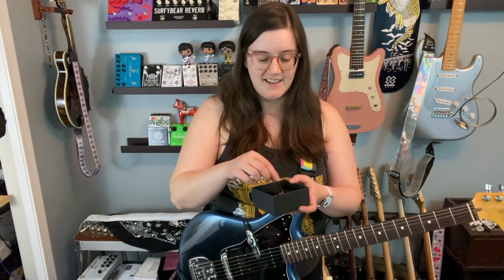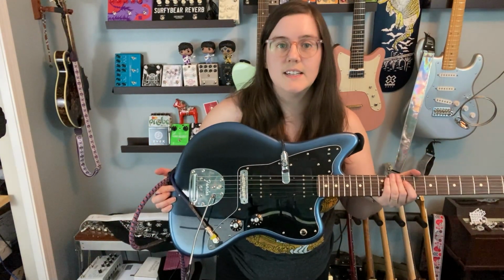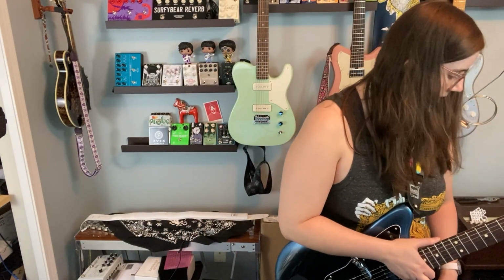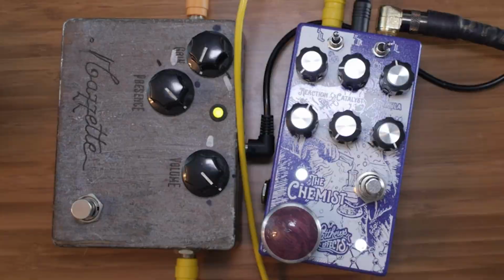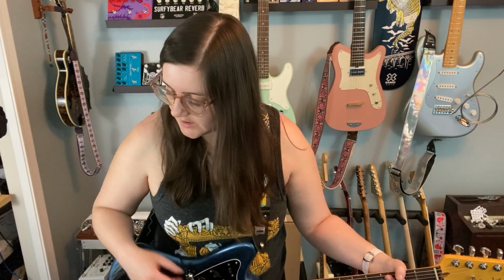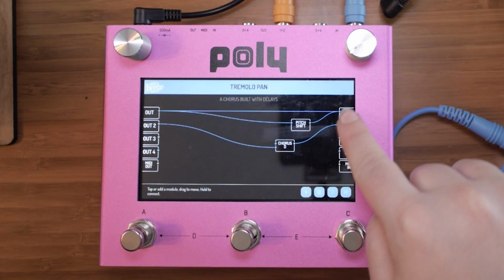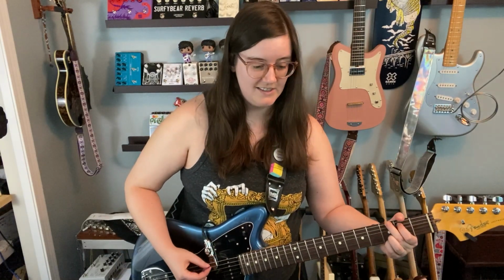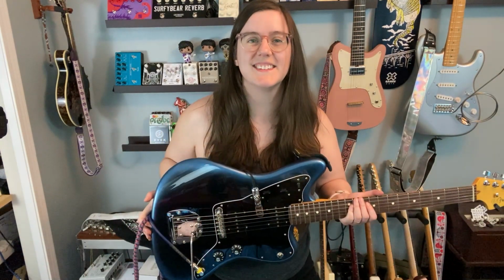Submarine Pickup Demo Including Stereo Fun with the Poly Beebo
The original Submarine Pickup mounts directly under your strings with no need to drill into your guitar and gives you new ways to get exciting and weird sounds out of your guitar! A lot of people use it to beef up their low end, but there's a ton of other odd fun to be had with it, including hard-panning the E and A strings and assigning separate effects to them with the @polypedals Beebo!